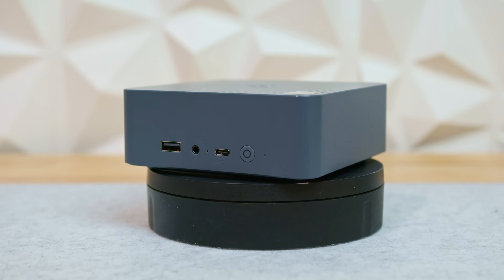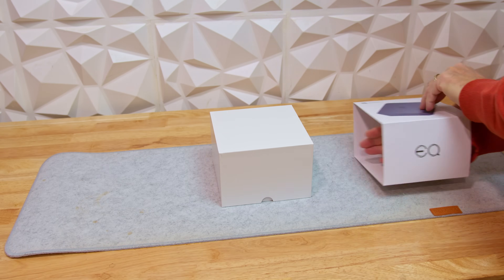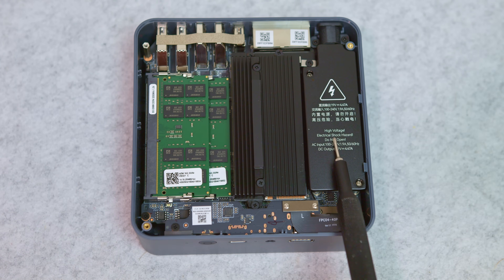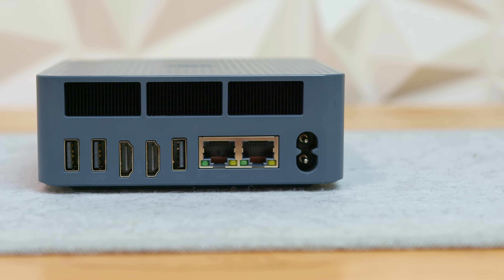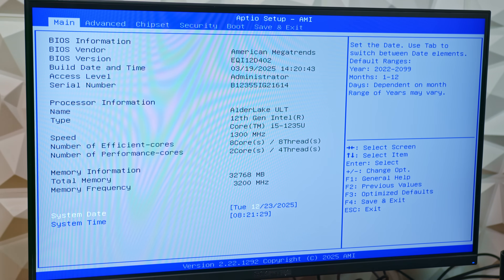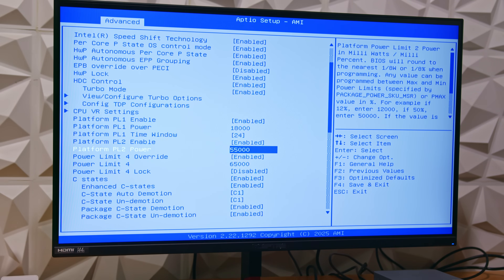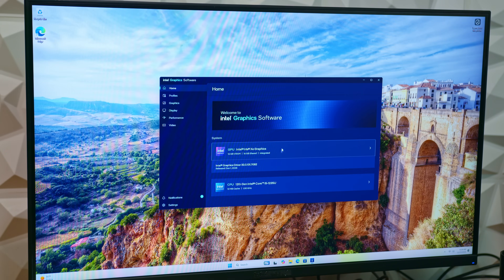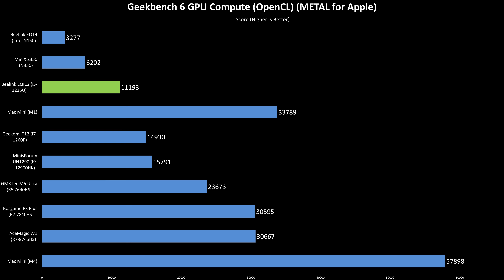Beelink EQi12 Mini PC Review | When Component Prices Break the Math!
Beelink EQi12 review: performance, rising RAM costs, and what that means for mini PC prices

Beelink EQi12
GMKTec M6 Ultra
Soayan EXR1
Bosgame P3 Plus
GMKTec K12
Minisforum NAB9 Plus
AceMagic W1
Geekom A8
MSI DP21
Geekom GT1
Beelink SER9
Minisforum BD795i
Mac Mini M4
Mac Mini M1

Chapters:
00:00 - Intro
01:10 - Unboxing / Specs & Features
03:46 - Firmware Snag
06:12 - UEFI
07:10 - Windows Setup
08:07 - Performance Overview
11:47 - Gaming Performance
12:48 - Power, Thermals and Noise
15:05 - A Deeper Look at Cost